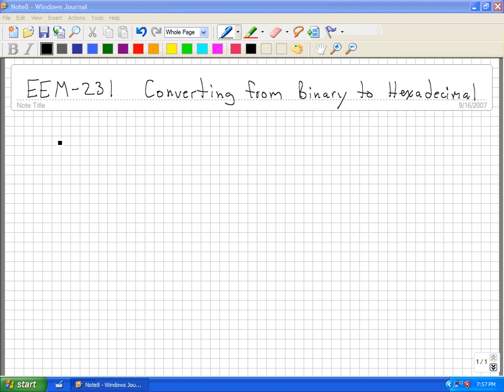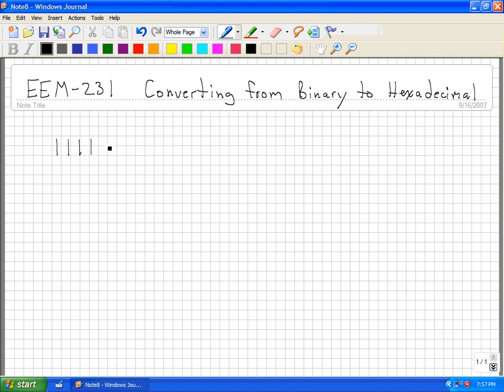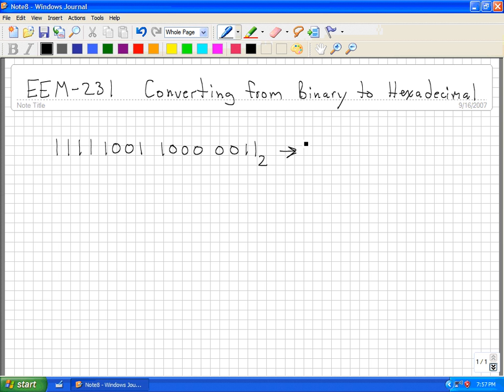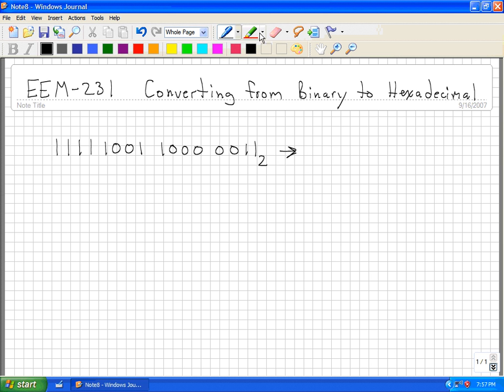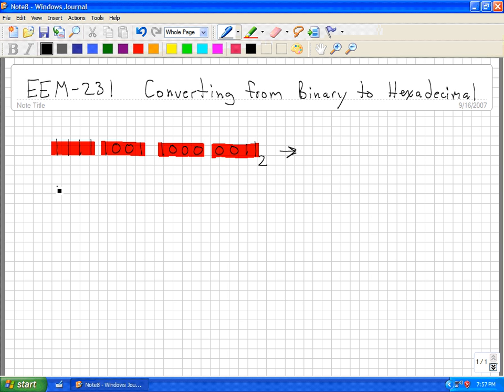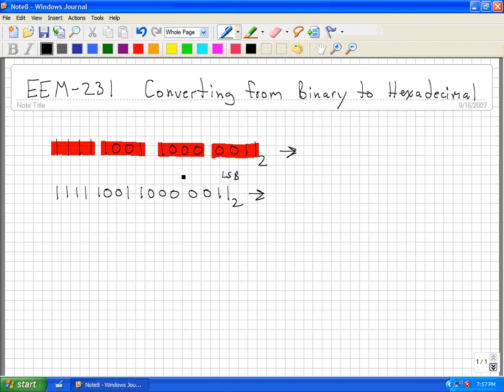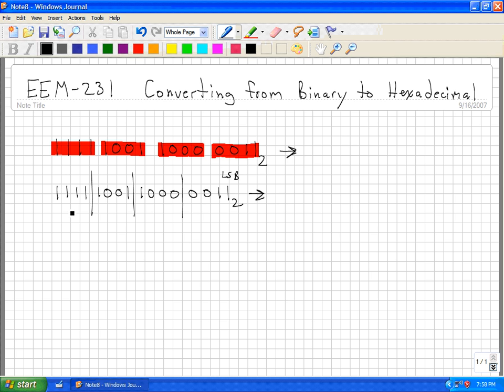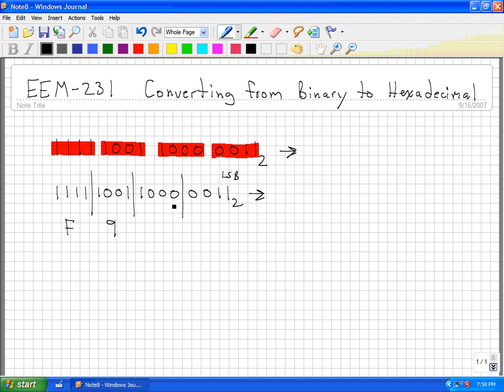How to Convert a Binary Number to a Hexadecimal Number